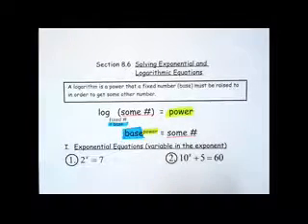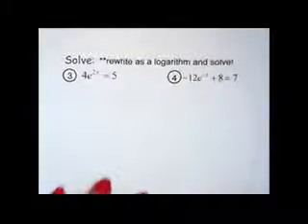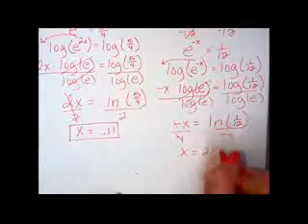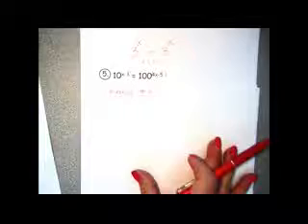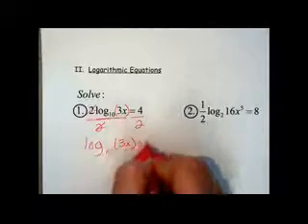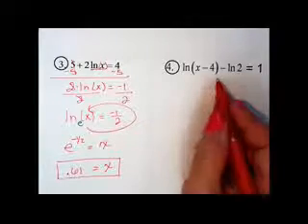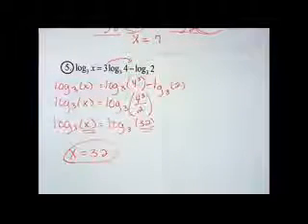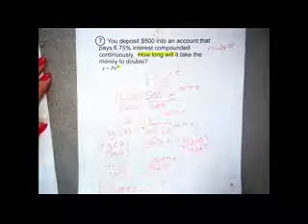8.6 solving logs and exp equations video